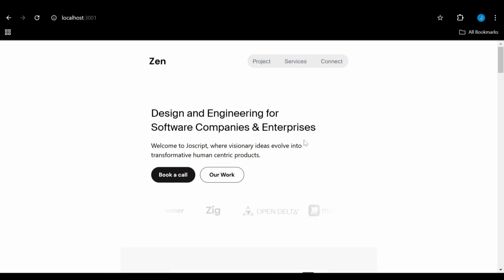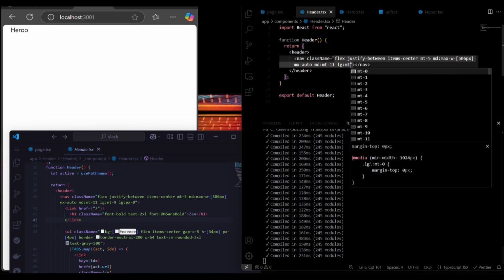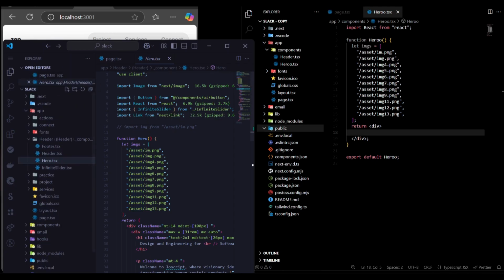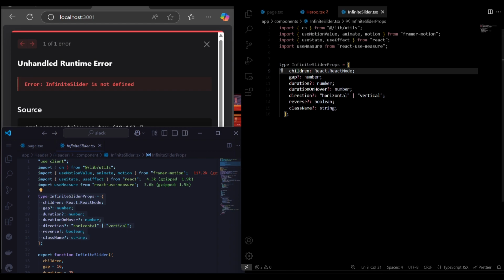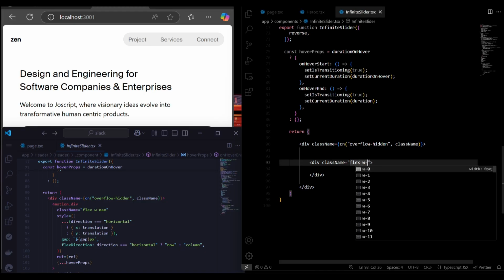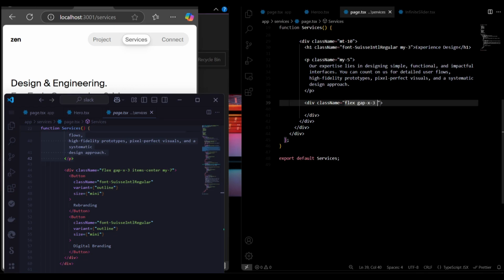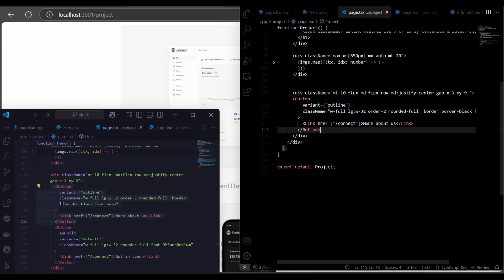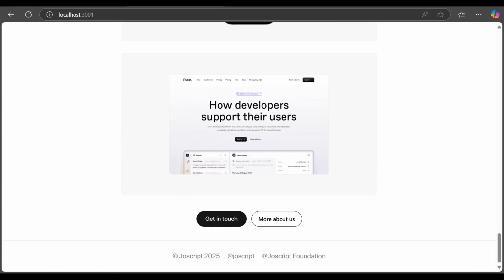Build a Stunning Portfolio Website with Next.js, Tailwind CSS & Framer Motion – Full Tutorial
In this comprehensive tutorial, learn how to create a professional portfolio website. We'll utilize Next.js for robust React-based development, Tailwind CSS for efficient styling, and Framer Motion for smooth animations. Whether you're a beginner or an experienced developer, this step-by-step guide will help you build a responsive and visually appealing website.